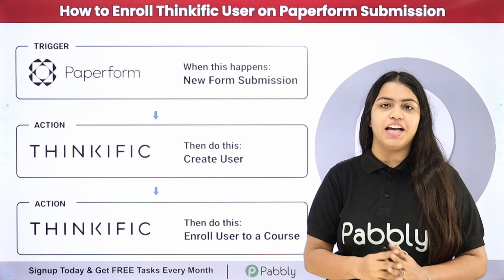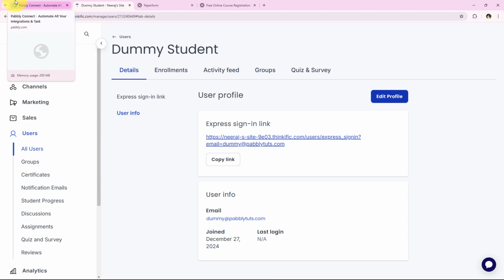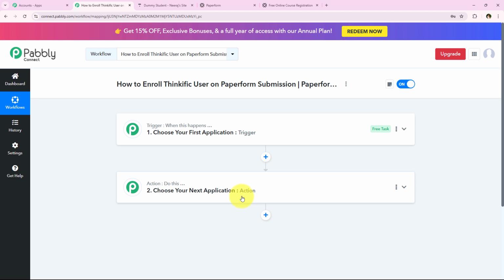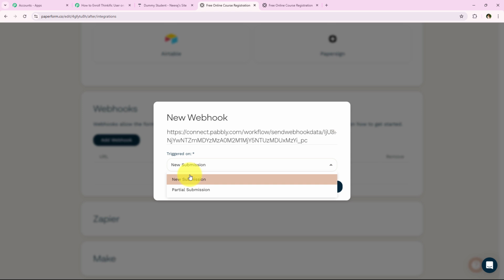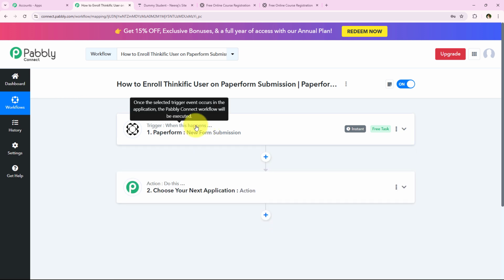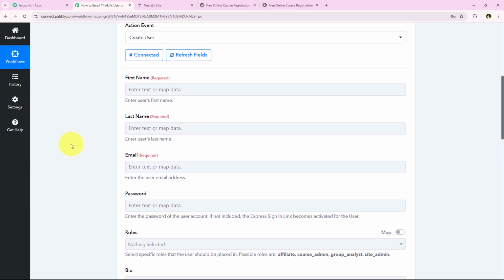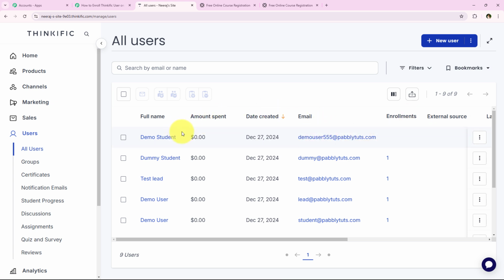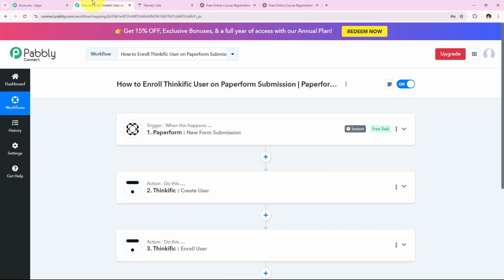How to Enroll Thinkific User on Paperform Submission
In this video tutorial, we’ll walk you through the process of automatically enrolling users in Thinkific upon Paperform submission using Pabbly Connect.

Paperform is an intuitive form-building tool for collecting data, while Thinkific is a robust platform for creating and managing online courses. By integrating Paperform with Thinkific through Pabbly Connect, you can streamline the enrollment process and ensure that users who fill out your form are instantly granted access to your courses.

This step-by-step guide will help you automate user enrollment in Thinkific, saving time and providing a seamless experience for your students.

Use Case
As an EdTech company, I offer free online courses to attract new learners and provide value to my audience. I use Paperform to collect registrations for these courses, where participants fill out their details to enroll. Manually enrolling each student in Thinkific after they submit the form can be time-consuming and prone to errors. By automating this process, every time someone submits the Paperform registration, they are instantly enrolled in the corresponding Thinkific course. This ensures a seamless experience for students, allows me to focus on course content, and ensures every registrant gets immediate access to the learning platform.

Benefits of Pabbly Connect:

1. Automation: Save time, money, and resources by automating tasks.

2. Integration: Connect various web services to create efficient workflows.

3. Security: Enjoy industry-standard security for your data.

4. Scalability: Easily add new applications and services to your workflow.

5. Cost-effective: Choose from plans suitable for different business sizes, with no charges for internal tasks.